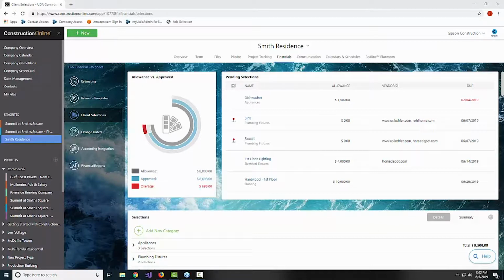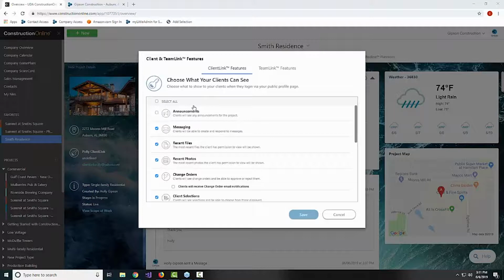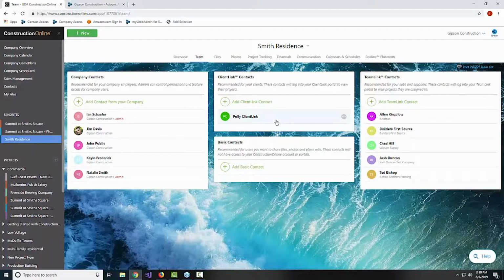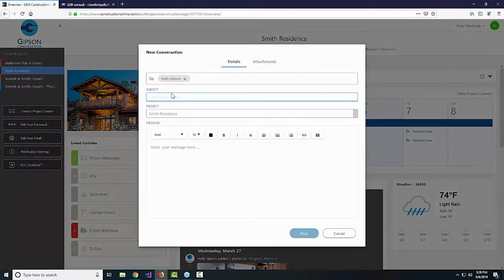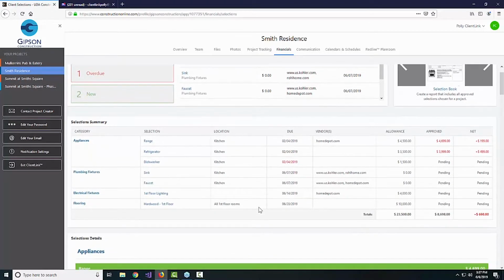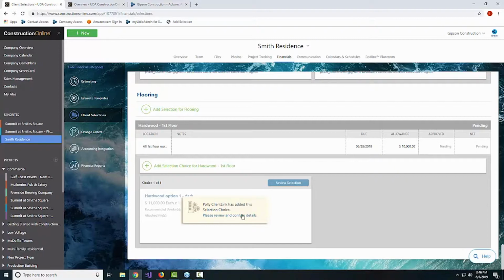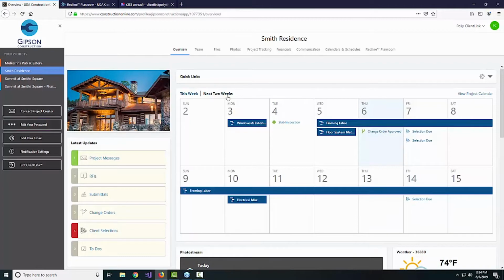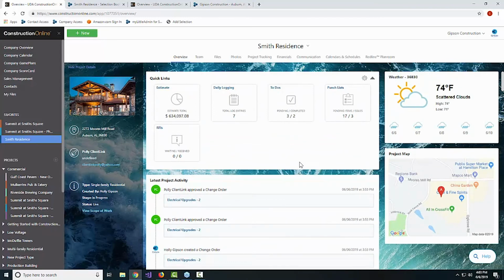A Day in the Life of a ConstructionOnline Owner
Join us for a discussion of ClientLink in ConstructionOnline - the best way to keep your clients engaged and informed. See what your clients will see when they log into their project portals and much more.